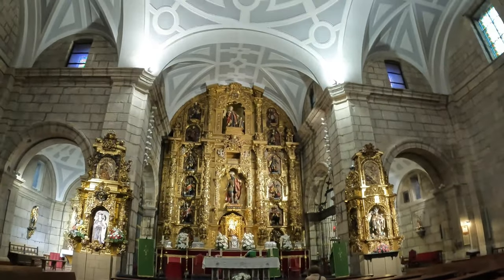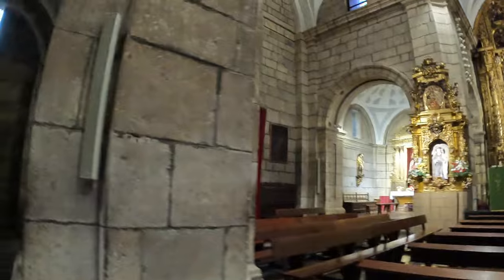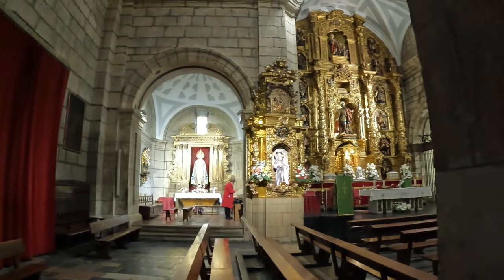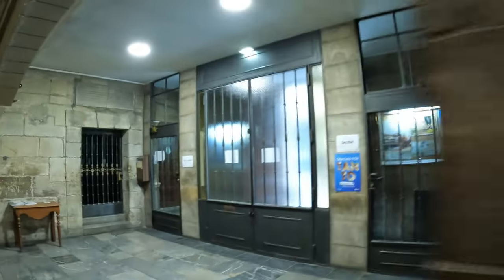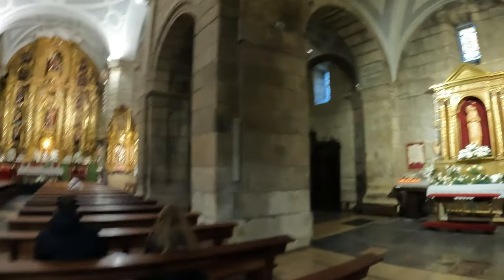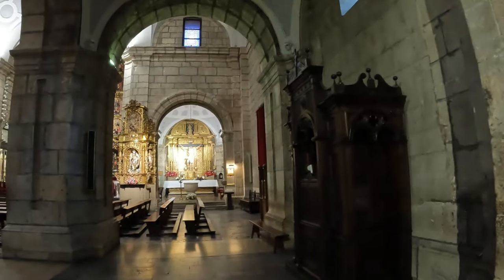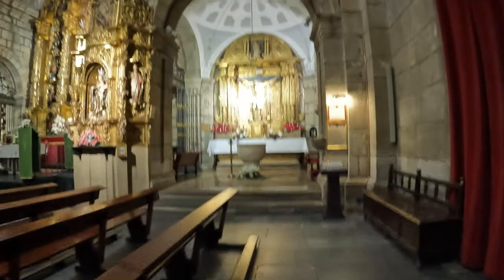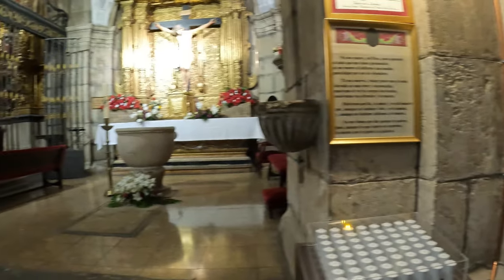CHURCH OF SAN MARCELO, Leon Spain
Dedicated to St. Marcellus, patron saint of the city and Roman centurion. Designed with a Latin cross floor plan, the current distribution dates back to the 17th century, although the Gothic tympanum is conserved. The interior contains a large high altarpiece and other secondary altarpieces with expressive sculptures by Gregorio Fernández.